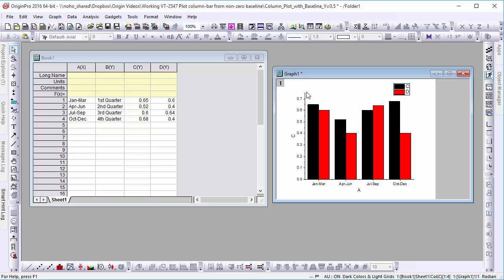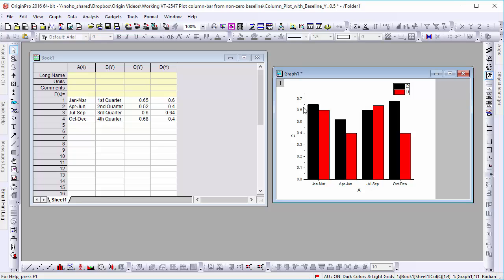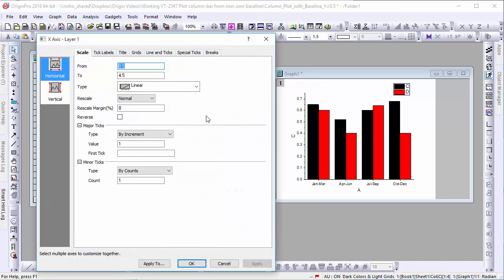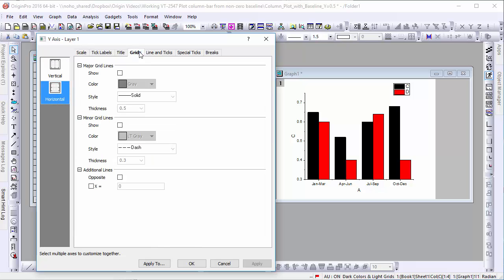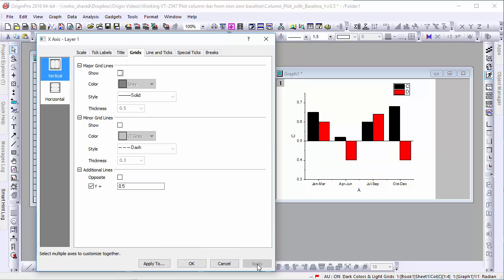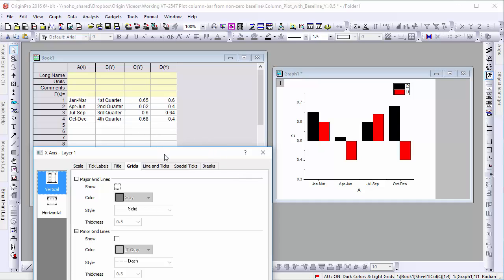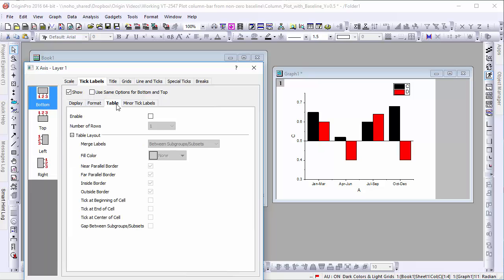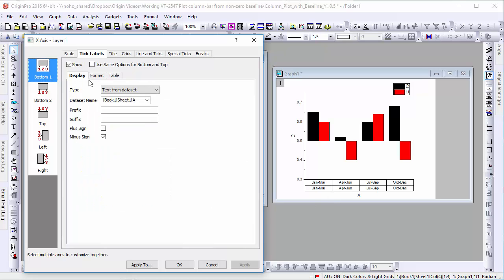Plotting column/bar graphs with non-zero baselines in Origin 2016 (VT-2547)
Origin 2016 has made it very easy to plot column or bar charts from non-zero baseline.